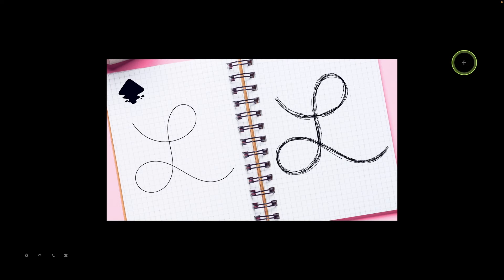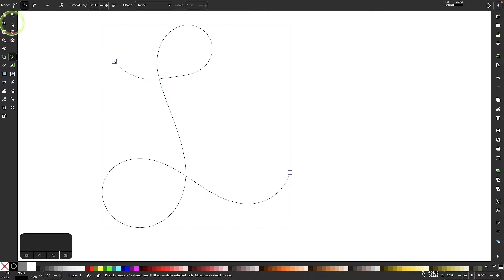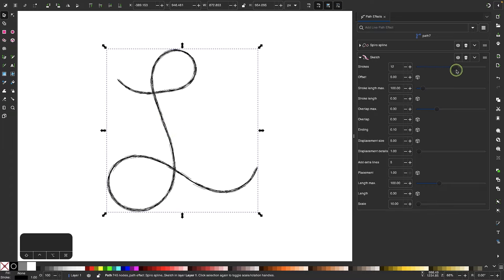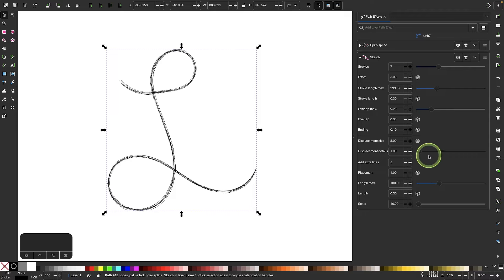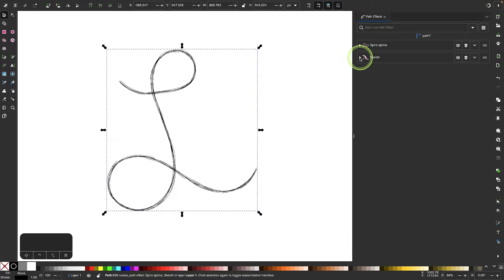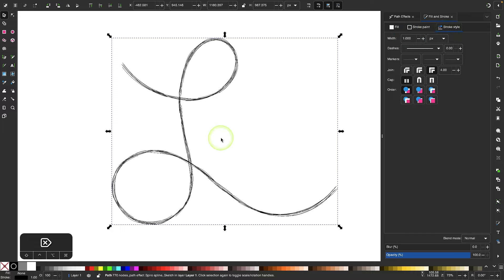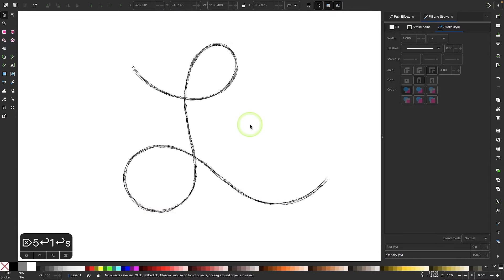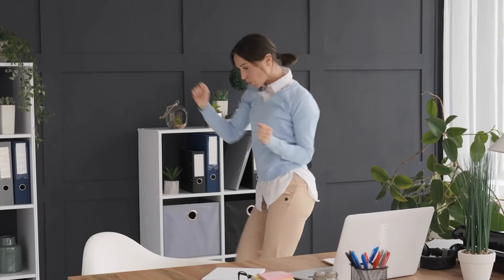Apply a sketch effect to your strokes in Inkscape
In this tutorial I'll be demonstrating a simple but handy feature in Inkscape that allows you to create a sketch effect from a single path that is drawn as a stroke.

🔗 RESOURCE LINKS

🎓 EXPLAINER COURSES

💬 SOCIALS

🎵 MUSIC USED